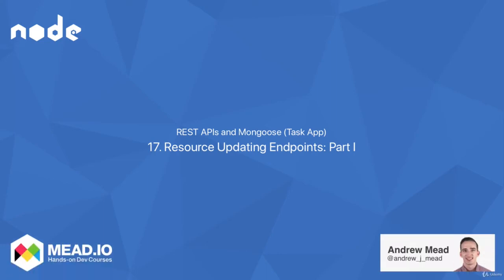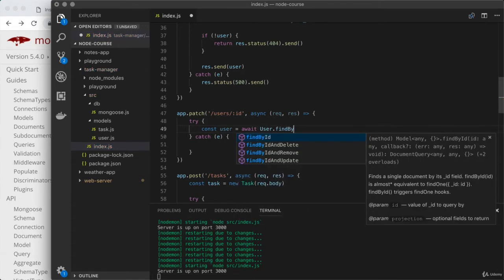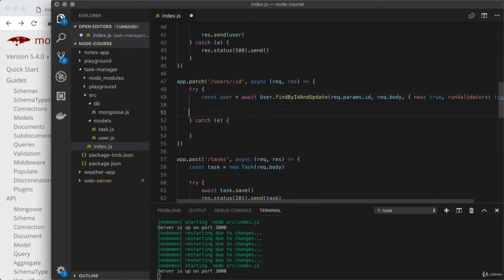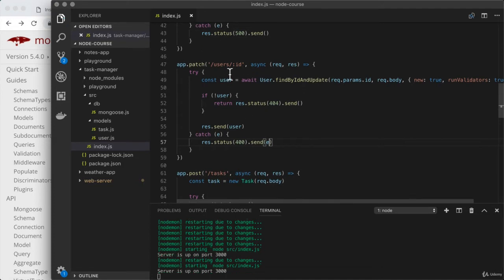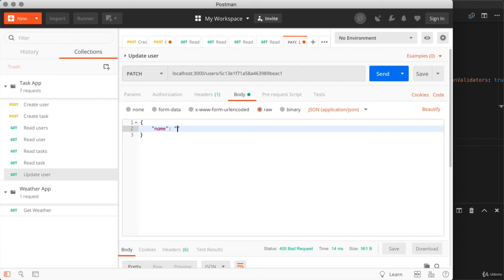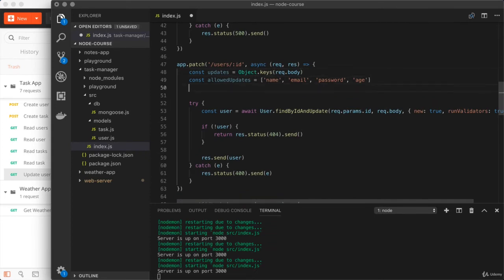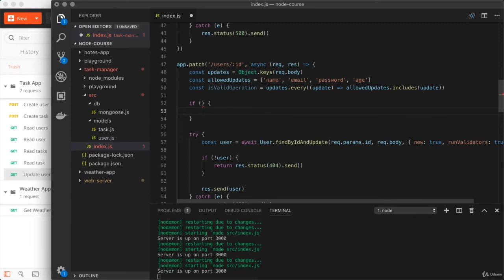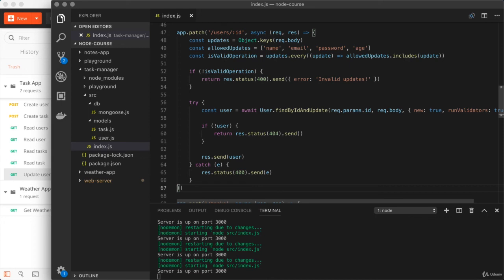11.17 Resource Updating Endpoints Part I